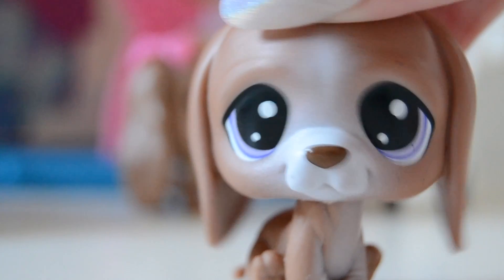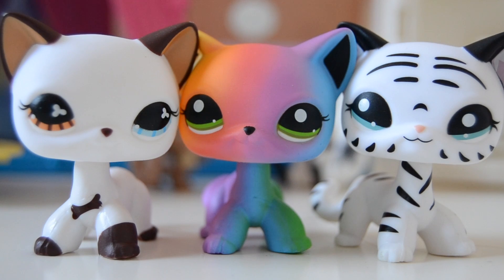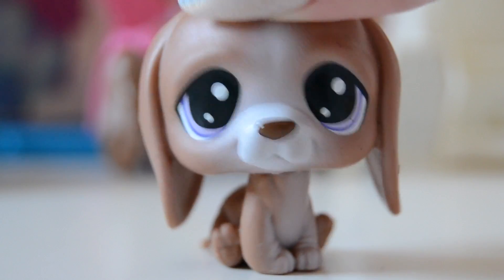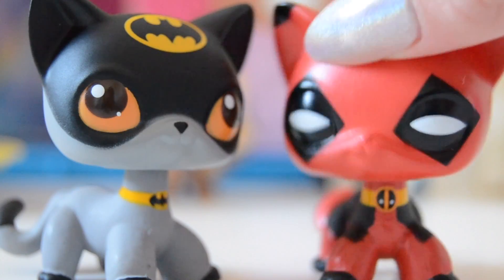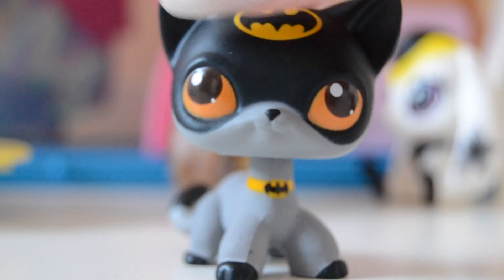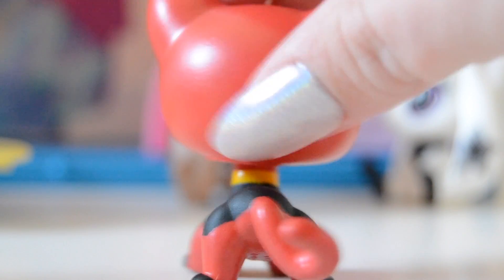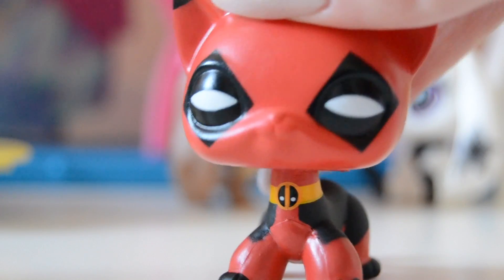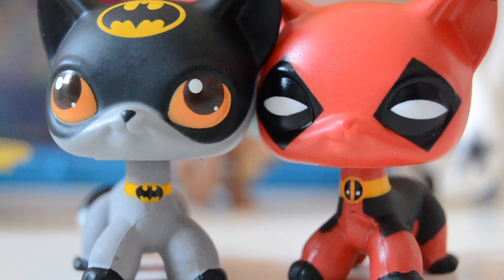FAKE LITTLEST PET SHOP SUPERHEROES!?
Link to the ebay seller:

The vast majority of fans of these franchises (according my own and other's polls) have long since grown up. I myself was born in 1997, and my videos have always been made with the intention of reaching a similar age group of people. I am an adult collector of these toy lines, and I review and discuss these franchises in a mature fashion. These videos are made all ages but specifically with the adult collector in mind.